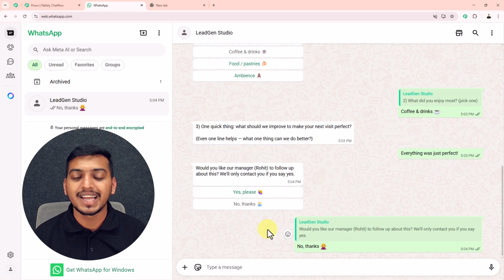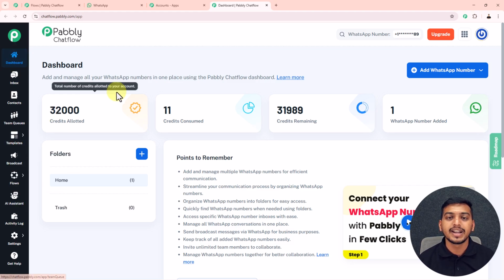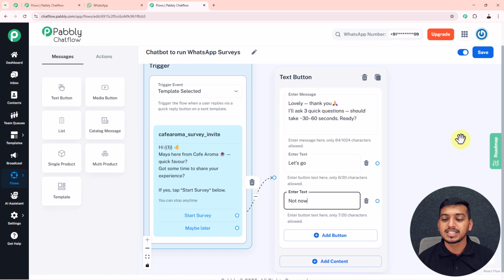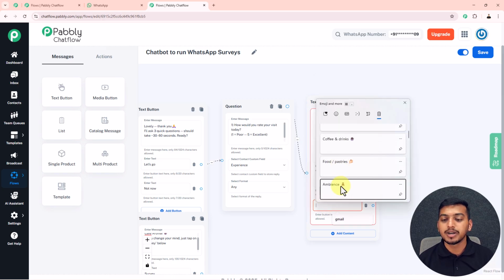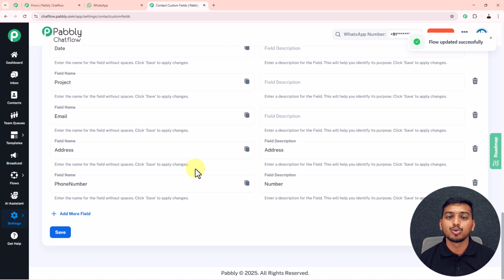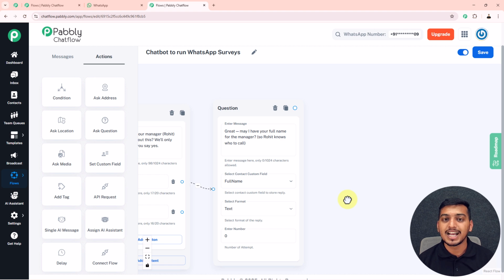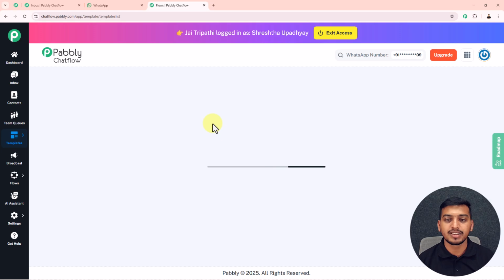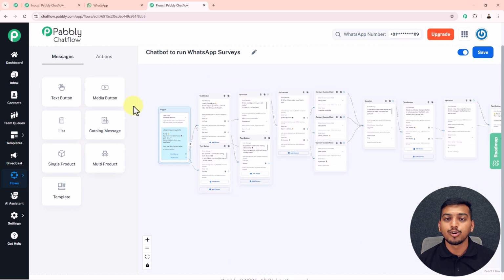How to Build a WhatsApp Survey Bot – Collect Customer Insights Effortlessly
Unlock the power of customer feedback with a WhatsApp Survey Bot! 📊 In this tutorial, we'll guide you through the seamless process of creating a survey bot using Pabbly Chatflow to collect insights effortlessly.

✅ Learn to build a WhatsApp survey bot that engages customers and gathers valuable feedback.
✅ Customize survey questions to get the specific data you need.
✅ Utilize a user-friendly drag-and-drop interface—no technical skills required!
✅ Analyze collected responses to make informed business decisions.
✅ Discover tips for increasing survey participation rates among your customers.

Empowering your business with customer insights has never been easier. Elevate your decision-making and drive growth with automated feedback collection! 🌟